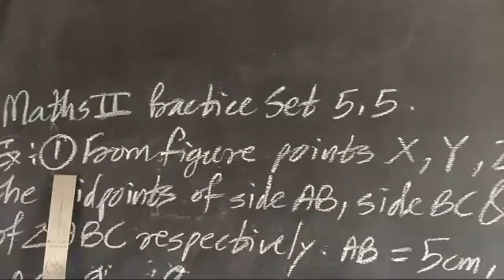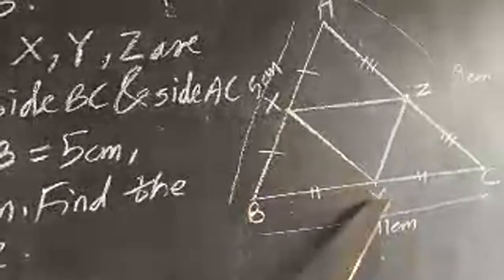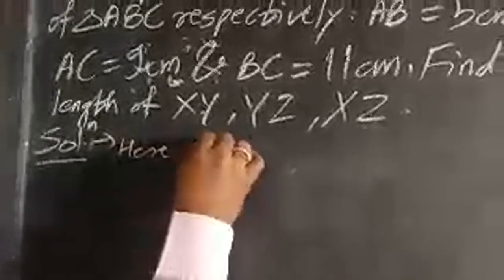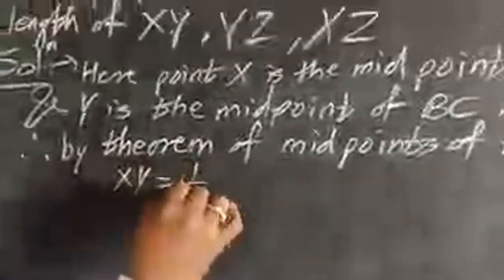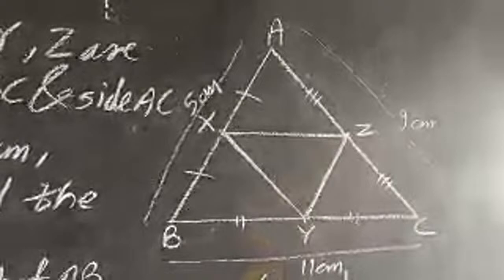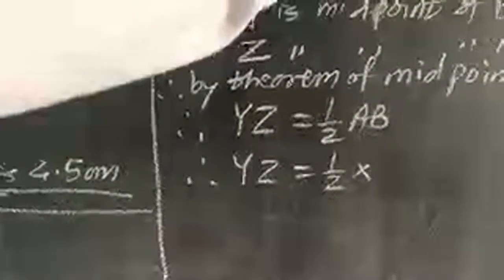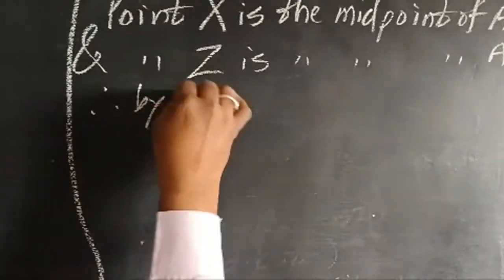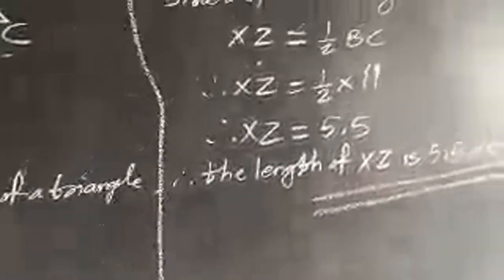Std. 9 th Maths 2 Quadrilaterals Practice Set 5.5 Example 1